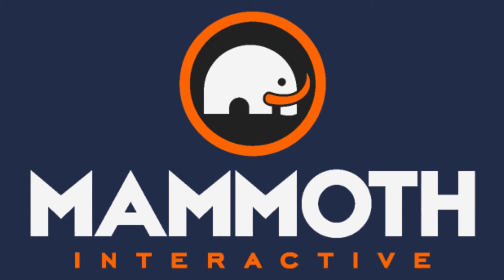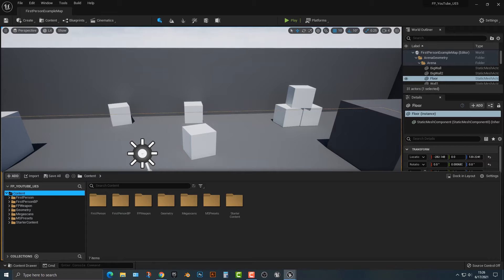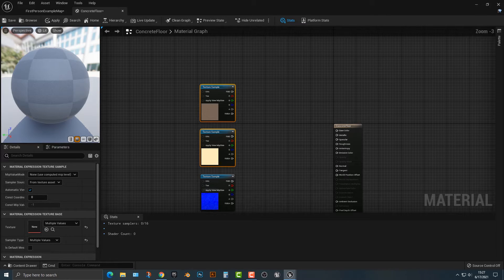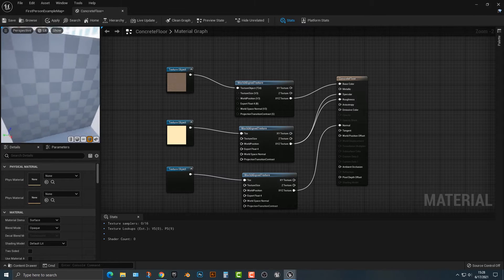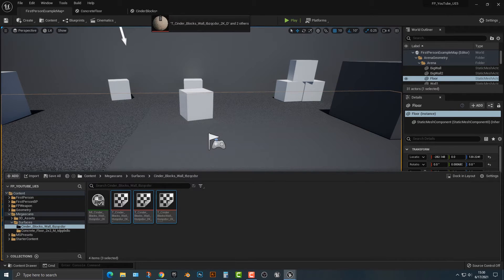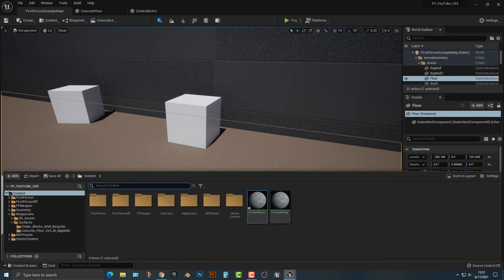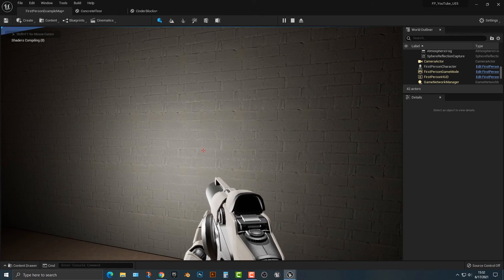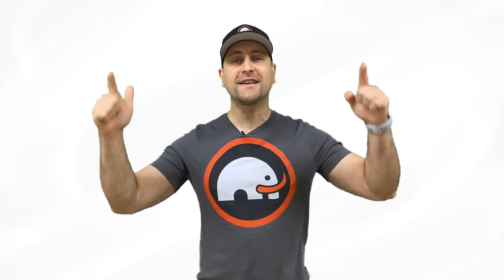Unreal Engine 5 UE5 Free Tutorial - How To Tile Textures To The World In Unreal